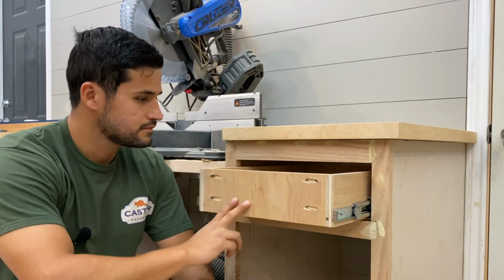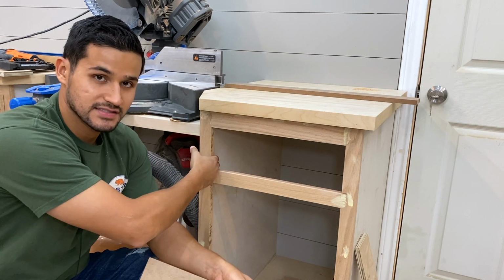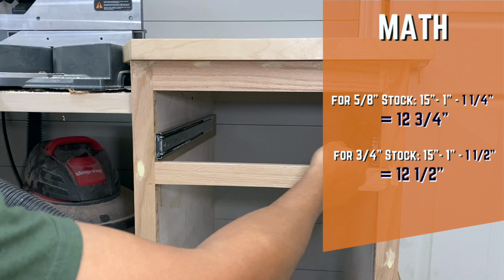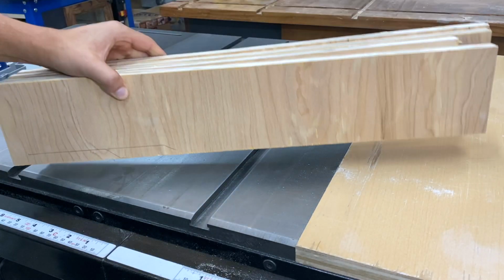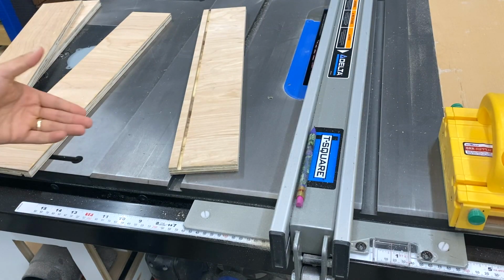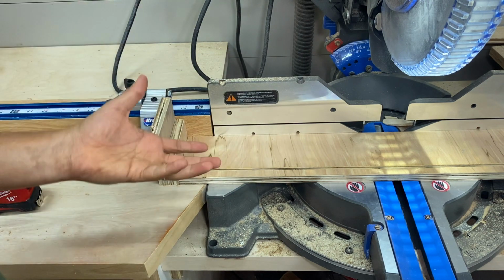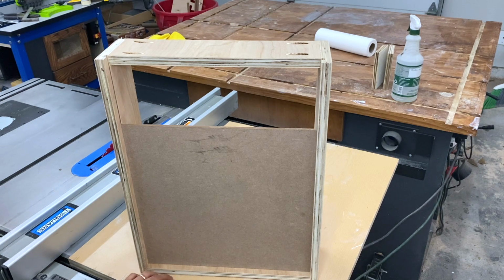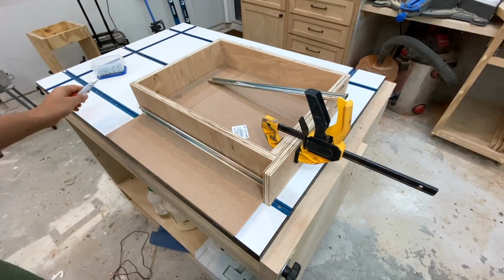DIY Shop Drawers // Miter Saw Station Build Part | 3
Today we knock out the Drawers! I like to make my drawers quick and easy on the table saw. They are made up of two sides, front & back and the bottom panel. Making drawers this way makes them really strong and sturdy and the best part is you can replace the bottom if necessary!

Here is the link to the slides I used!:
Delta CRUZER 26-2251
Kreg Precision Trak and Stop
Kreg Router Table Set Up Bars
Kreg Precision Router Lift
Undersize Plywood Dado Router Bit Set
🛒 Tools I use!

OTHER WORDS TO FIND THIS VIDEO
Delta 12" Miter Saw
Delta chop saw
Delta miter saw
best chop saw
sliding compound miter saw
miter saw reviews
best miter saw
sliding compound miter saw reviews
miter saw station
garage cabinets
shop cabinets